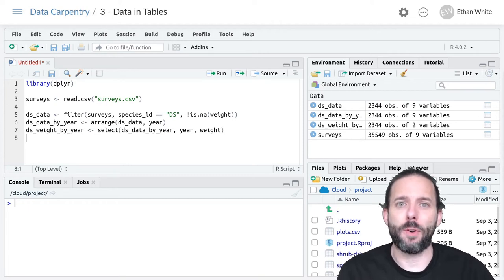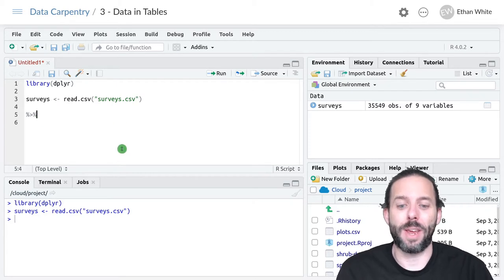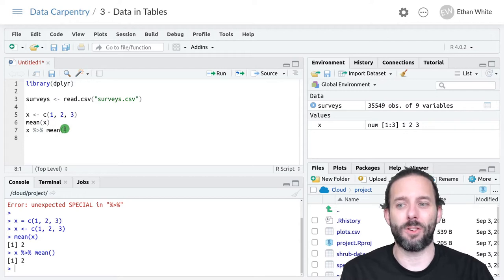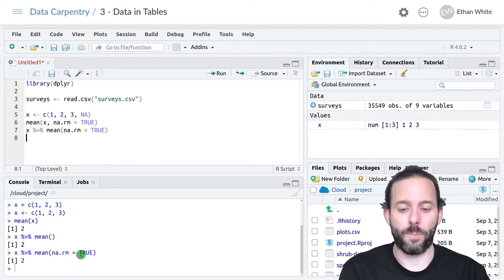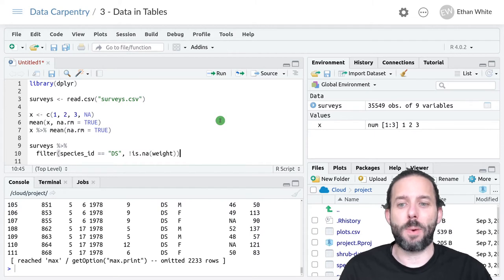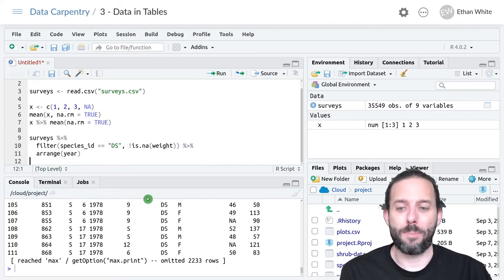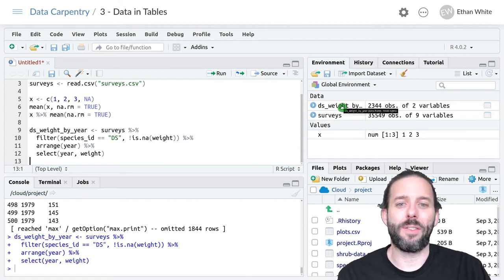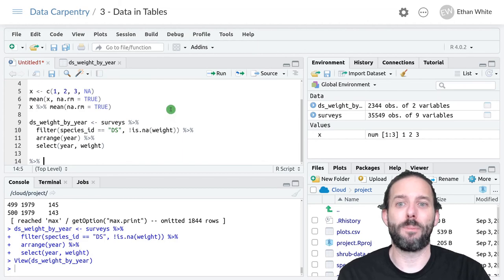Combining Data Manipulation Steps in dplyr Using Pipes